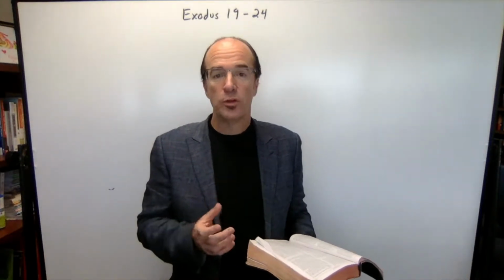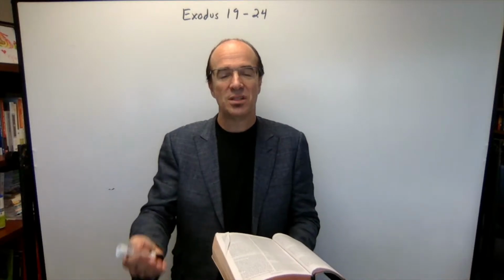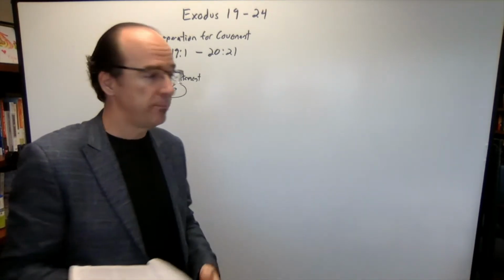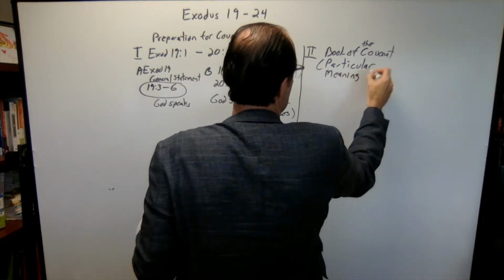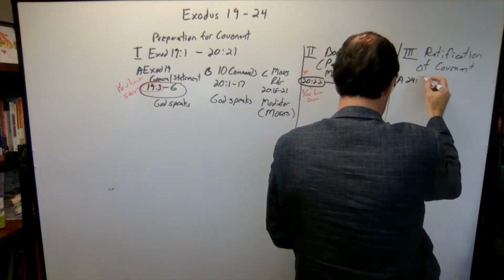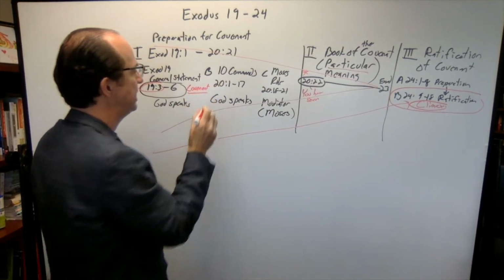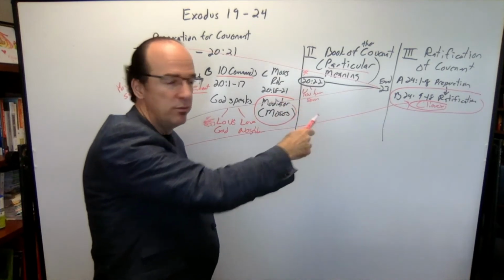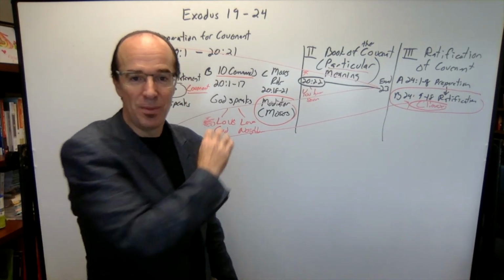Overview of Exodus 19–24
Dr. Brian D. Russell (Ph.D., Professor of Biblical Studies) presents an overview of Exodus 19–24.